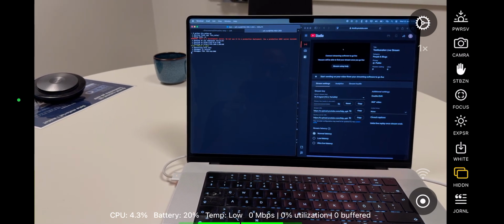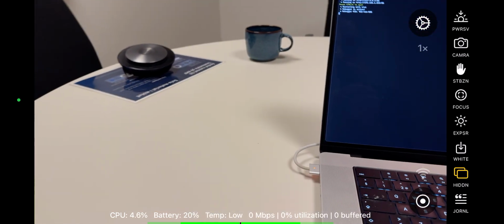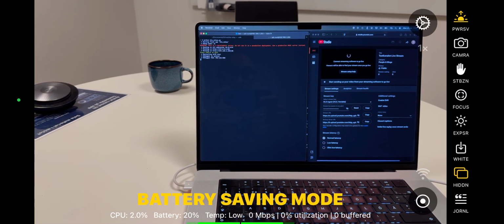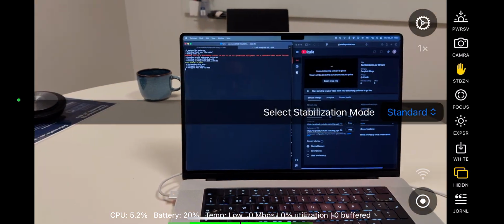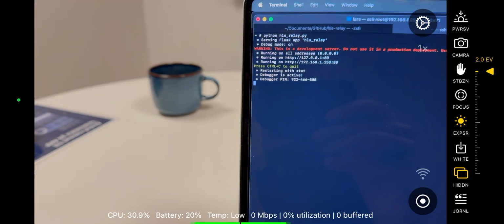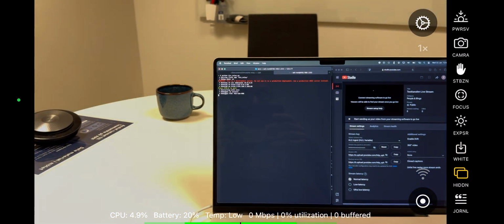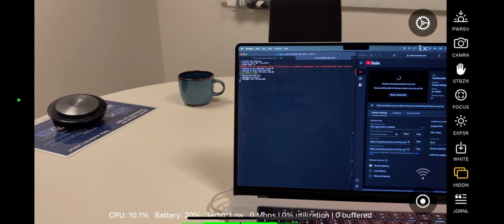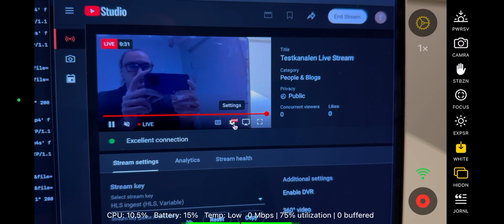Streaming with Tubeist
In this tutorial we look at the different options available while streaming and how to start and send the stream to YouTube, provided that the HLS relay and HLS ingest has been configured already.